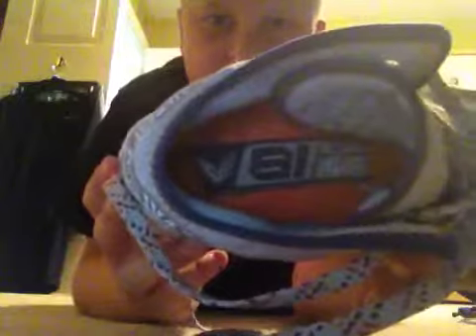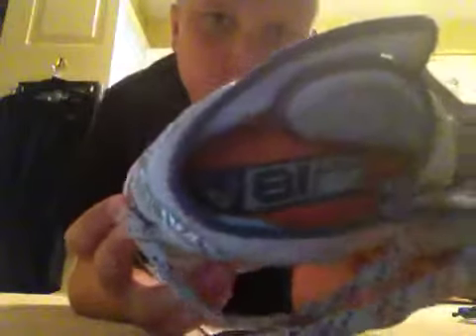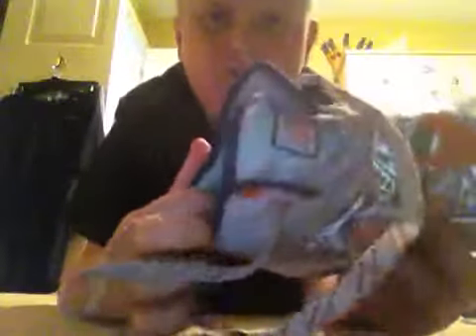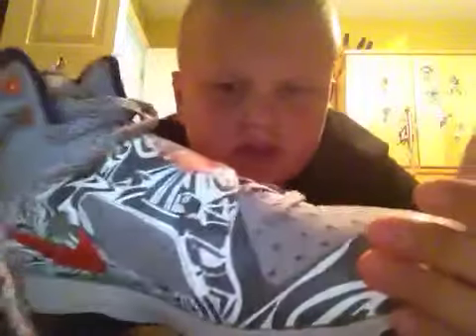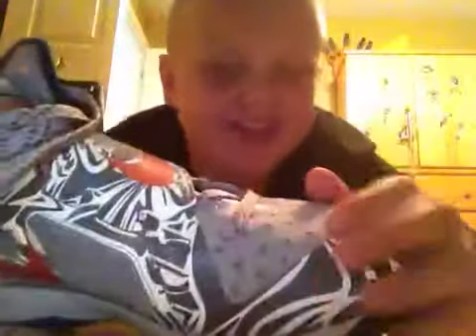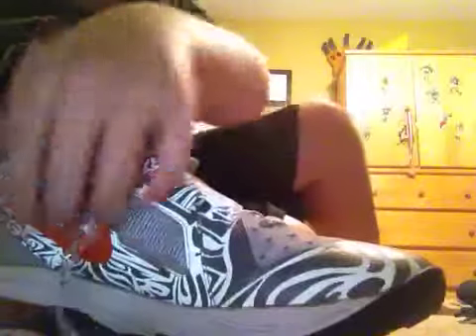CJ81 review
AWSOME shoes